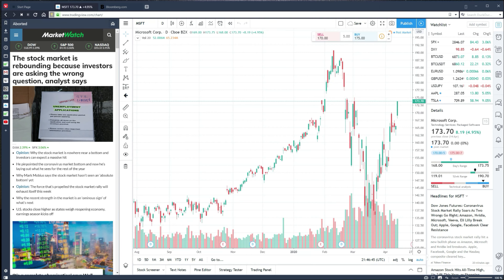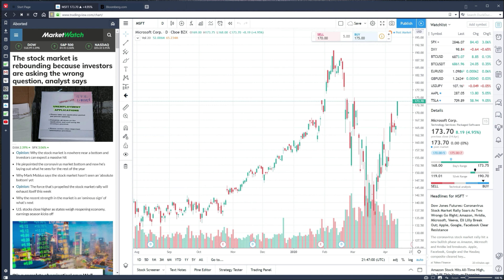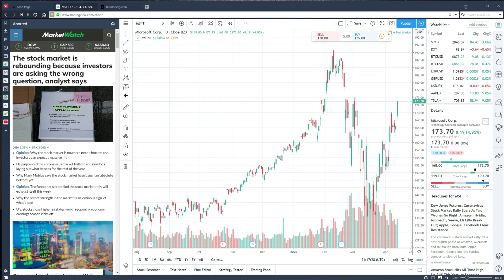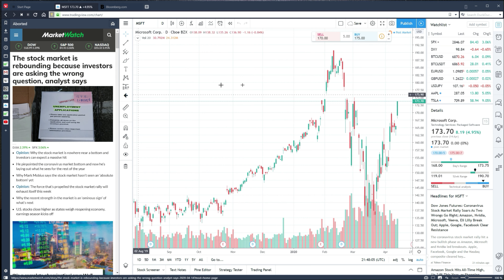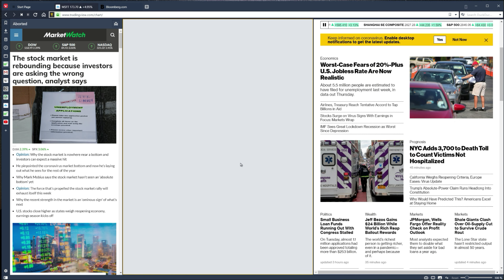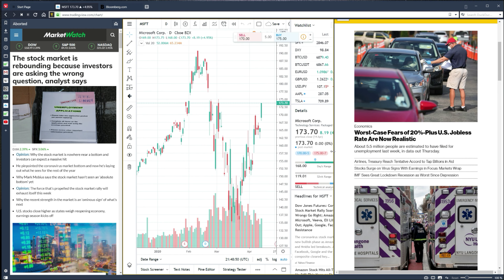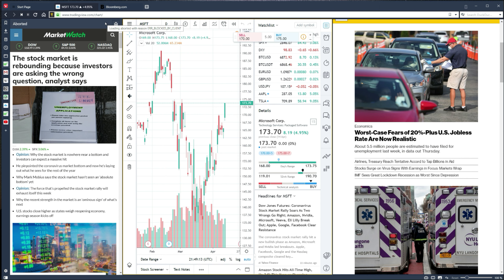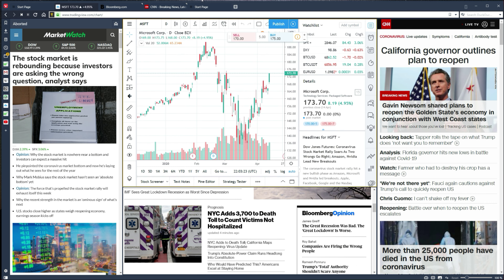Vivaldi Browser for Traders